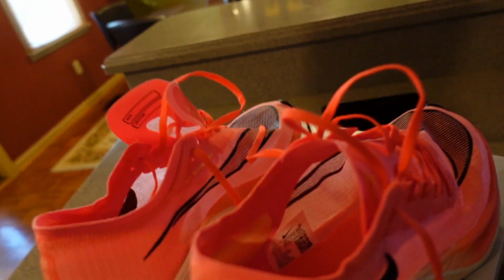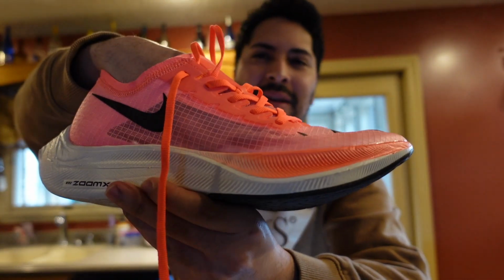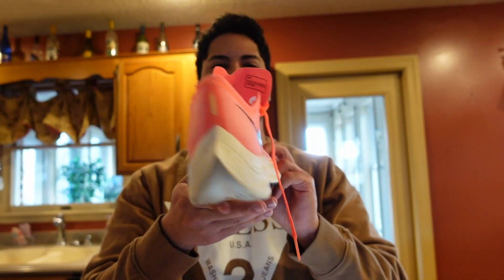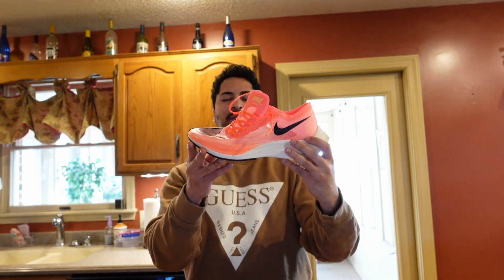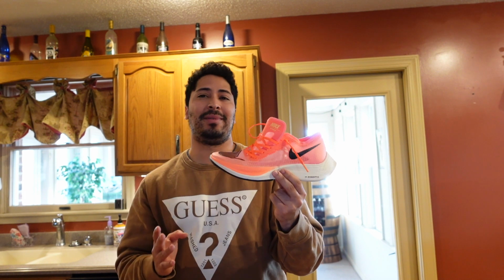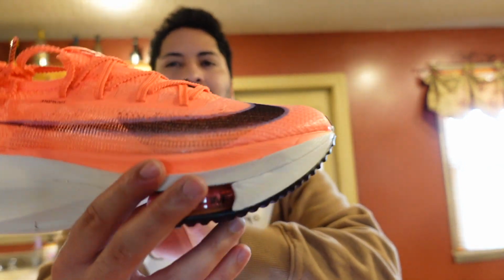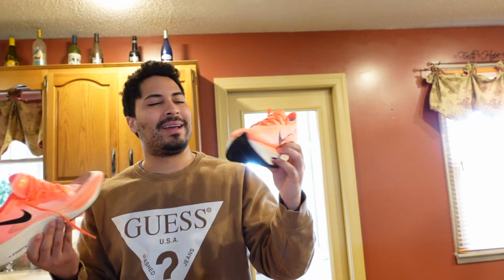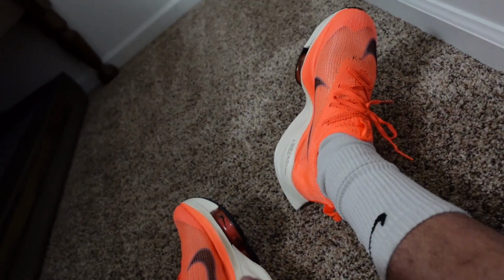Review of the Nike Air Zoom Alphafly Next vs Nike ZoomX Vaporfly Next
Twitch channel: AntonioDiaz012 LINK TO CHANNEL BELOW

Link to stream below